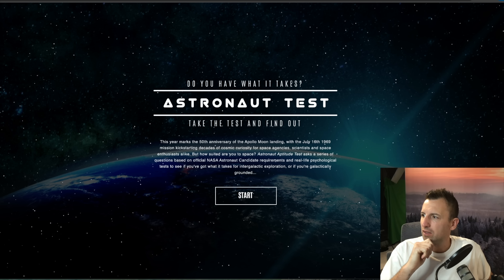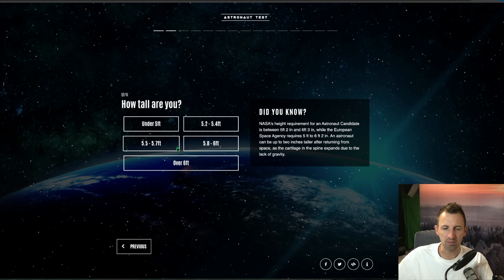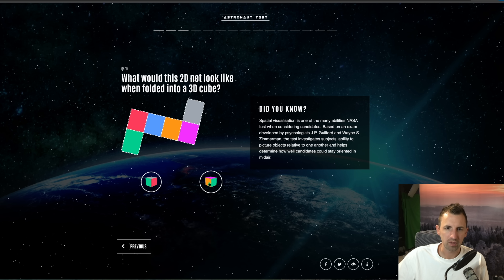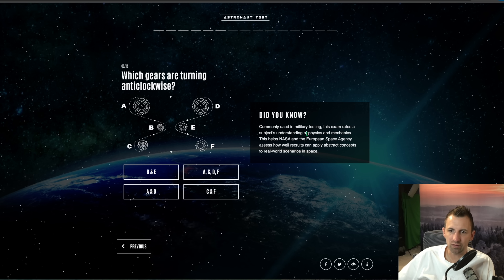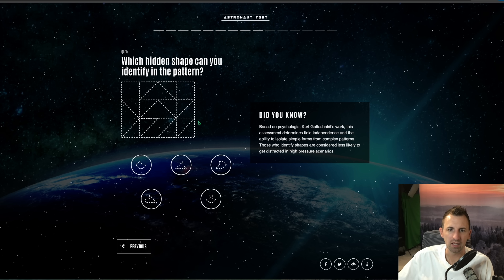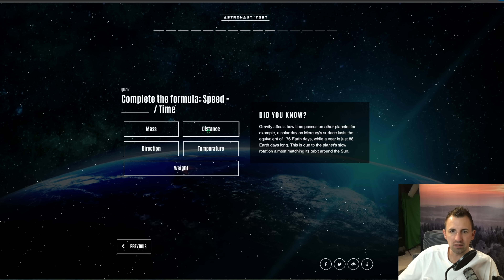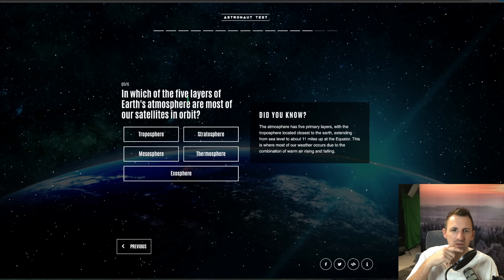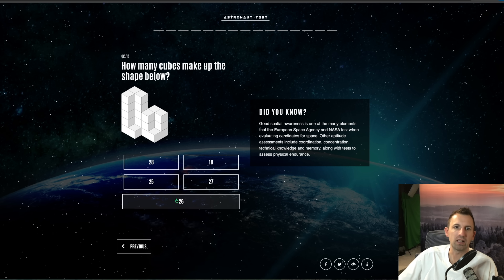Am I Good Enough for NASA?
For this week's Saturday Session, I take an astronaut aptitude test. Am I made of the right stuff? Or do I have as much chance as a flat Earther?

Dan's opinions shared in this video are supported by verified facts (whether scientific or general) and they should be treated as just that: opinions. It does not intend to harm or defame any individual and is made for educational and discussion purposes.